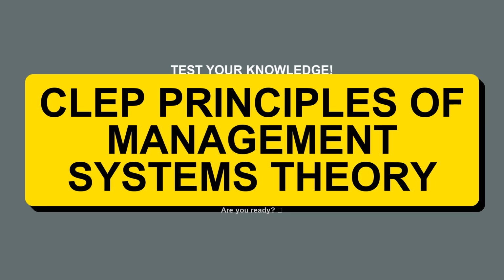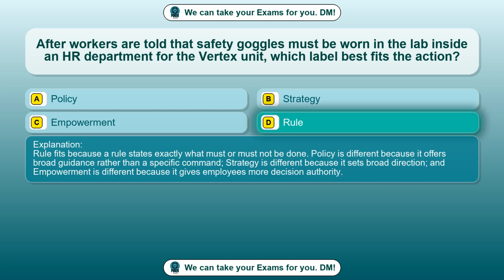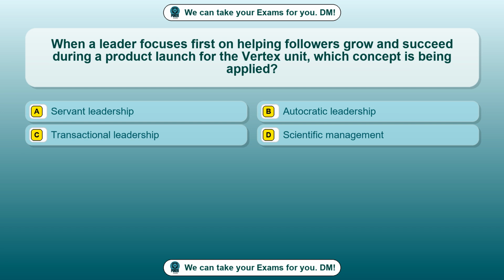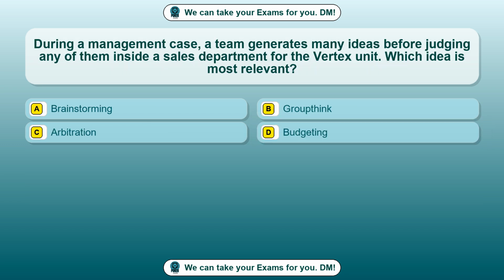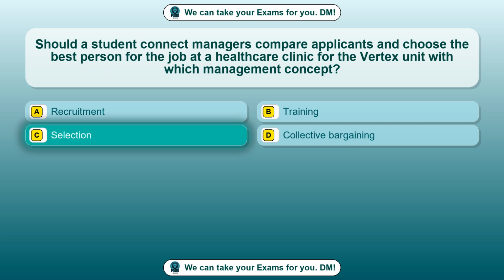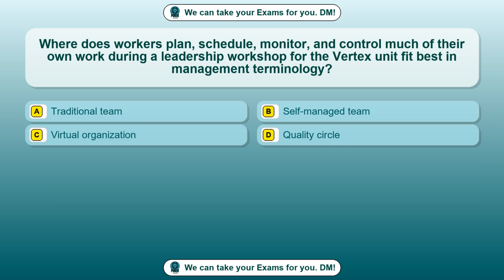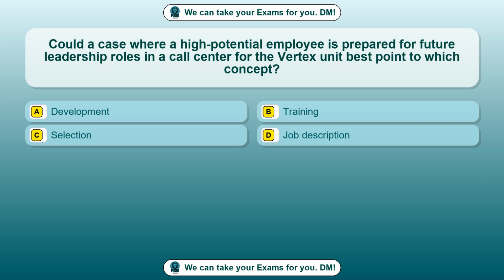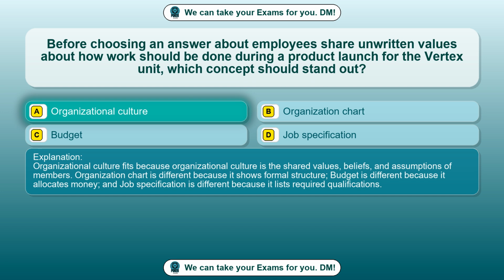CLEP Principles of Management Systems Theory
Use this version:

Master CLEP Principles of Management Systems Theory in minutes by learning how organizations, inputs, processes, outputs, feedback, and environments connect with exam-ready logic.

In 2026, the CLEP Principles of Management exam is not just asking whether you can memorize management theories from a textbook. The exam is shifting toward scenario-based logic, where you must read a workplace situation, identify the management concept being tested, compare close answer choices, and choose the response that best explains how the organization works. Many students know terms like systems theory, open system, feedback, environment, coordination, and interdependence, but still miss questions because they do not connect the theory to real organizational behavior.

In this video, you will learn how systems theory appears in CLEP Principles of Management Systems Theory questions, including inputs, transformation processes, outputs, feedback, and the external environment. Most students miss this because they memorize the definition without understanding the flow. Here is where exams trick you: a question may describe resources entering a company, work being performed, results being produced, and feedback being used to improve performance, and the best answer depends on seeing the organization as one connected system.

This video breaks down open systems and closed systems in a clear exam-focused way. In this video, you will learn why most organizations are open systems because they interact with customers, suppliers, competitors, technology, laws, economic conditions, and social forces. Most students miss this because they focus only on what happens inside the company. The correct answer often depends on how outside forces affect decisions, performance, strategy, and organizational change.

In this video, you will learn how interdependence connects departments, teams, managers, and business functions. Systems theory teaches that one part of an organization can affect another, so marketing, finance, operations, human resources, and leadership cannot be understood in isolation. Here is where exams trick you: a problem in one department may create effects across the whole organization. If a scenario mentions coordination, communication, workflow, or shared goals, think about how the parts work together.

This video breaks down feedback loops, adaptation, contingency thinking, organizational effectiveness, and management decision-making so you can answer theory-based questions with confidence. In this video, you will learn how managers use feedback to compare results, correct problems, adjust plans, and respond to environmental change. CLEP Principles of Management rewards careful reasoning, so every answer should match the theory, workplace issue, or organizational relationship being tested.

How to master this subject:

* View the organization as one connected system
* Track inputs, processes, outputs, and feedback
* Watch for environment, change, and adaptation clues
* Connect departments instead of studying them alone
* Review missed questions until the theory is clear

CLEP Principles of Management Systems Theory, CLEP management, systems theory, open systems, closed systems, inputs, outputs, feedback loops, organizational environment, interdependence, contingency theory, management theory, coordination, organizational behavior, CLEP prep, CLEP 2026, college credit

Comment your score out of 100 and tell us which systems theory question you missed so you can review the concept before exam day.